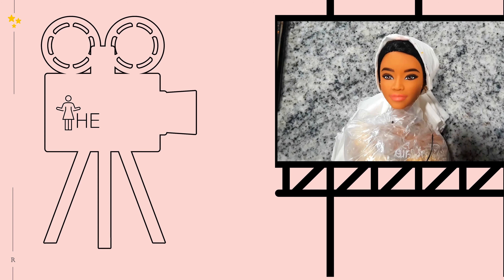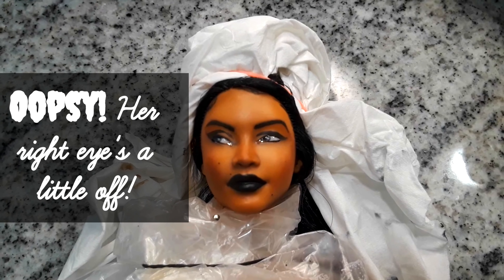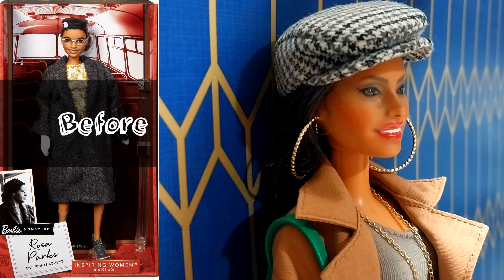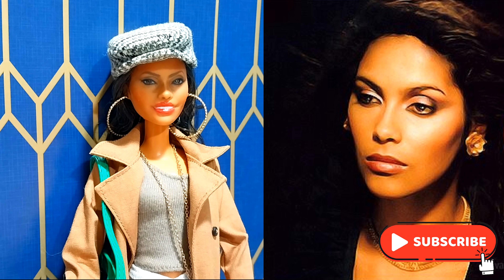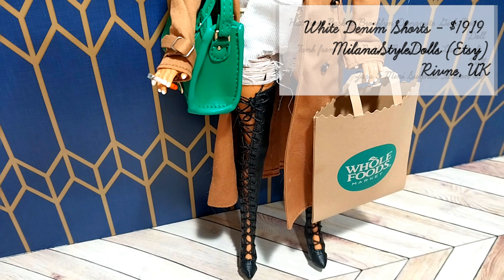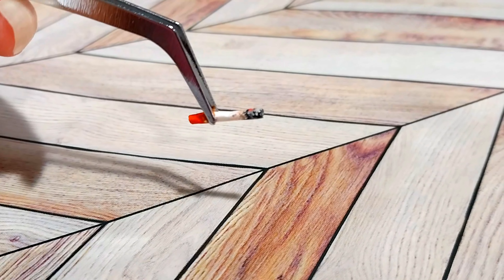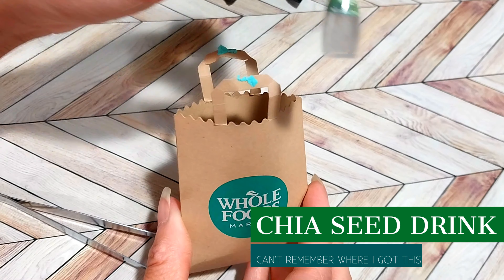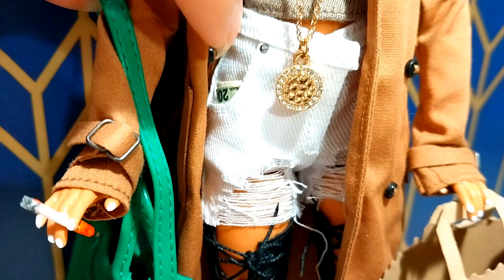1/6 Scale Doll Customize wit' Me